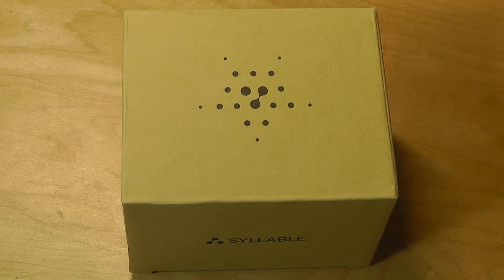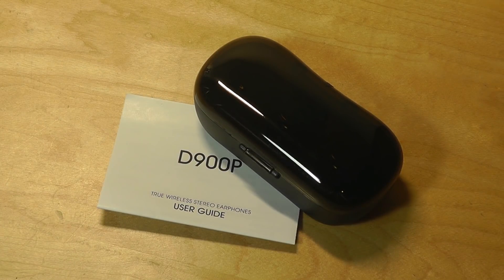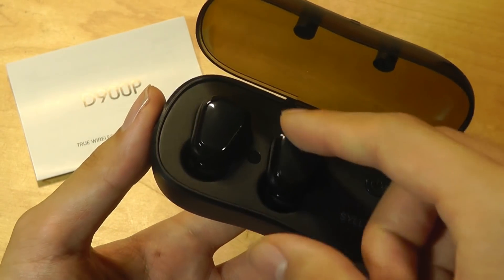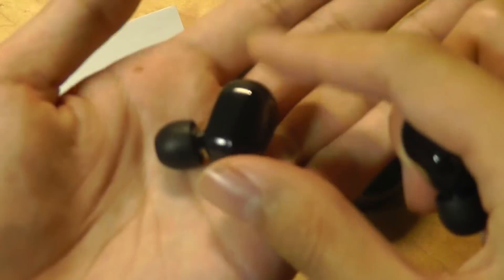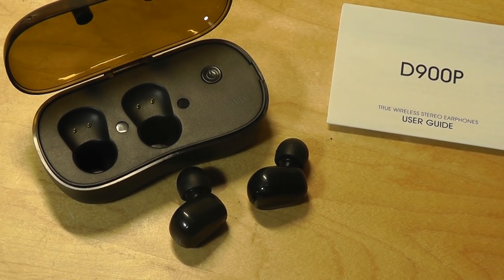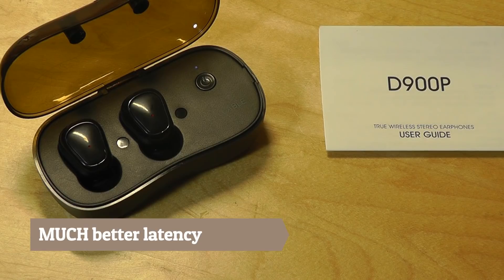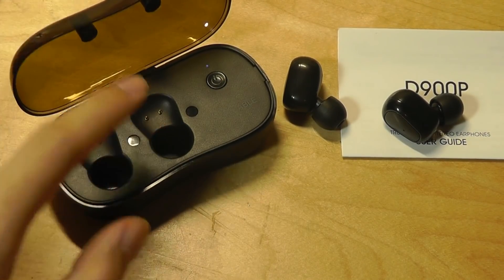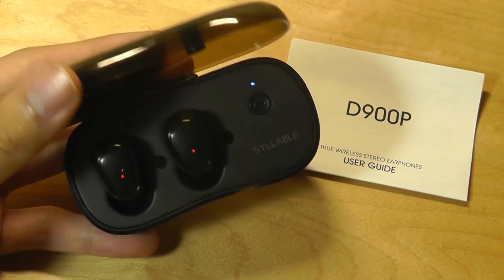REVIEW: Syllable D900P - TWS True Wireless Earbuds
Syllable D900P True Wireless Bluetooth Headphones (TWS)

Details:
True Wireless bluetooth Earbuds: no any cord disturb your mood,listening music or phone calls freely,You will have a super experience to enjoy your life
MONO/Stereo Sound :both the right and left bluetooth headphones can use alone, you can only use the right or left one to pair with your phone
Calling with Two earbuds:two earbuds can have sound when calls come in
Supper Easy Pairing: it is already a paring mode when you take the bluetooth earbuds out of charging box, turn on your device’s bluetooth function and search “D900p” ,then pair with it
Long Battery life :45mAh battery for about 3.5 hours play music time, 400mAh charging Box capacity support about 3 times charging ,it is good for workout or play outside a whole day

SYLLABLE TRUE WIRELESS BLLUETOOTH MINI IN-EAR SPORTS RUNNING HEADPHONES
More convenient to workout or playout a whole day, never worry the battery and the wires, so free to do the thing you want to do.